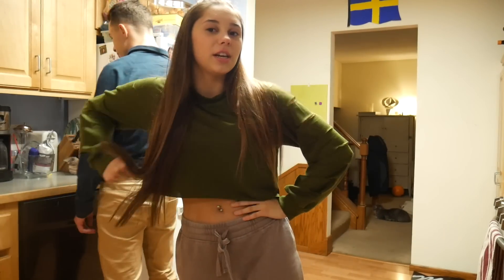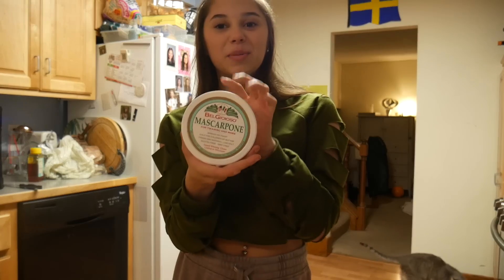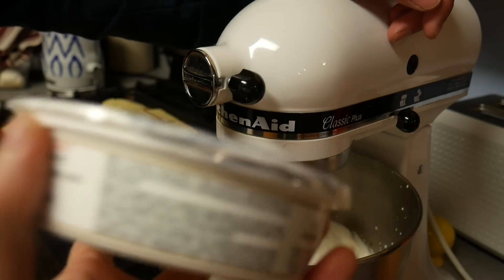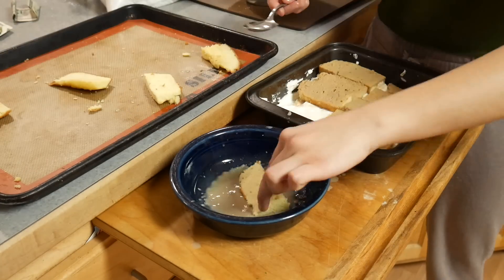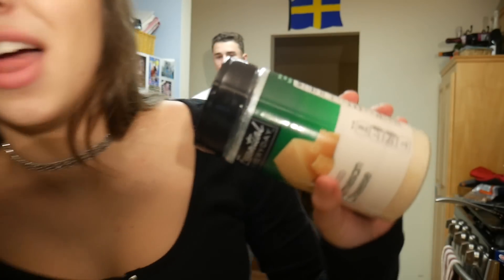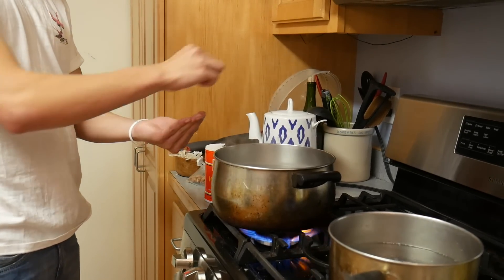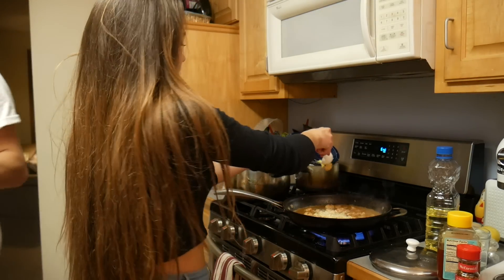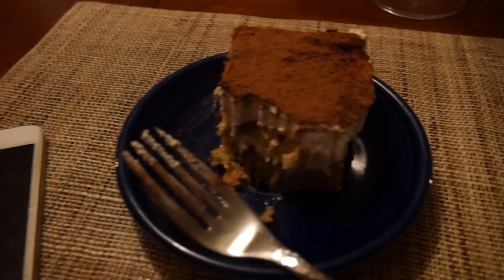Cooking Series Ep.1 Shrimp Linguine and Tiramisu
|| VSCO: @sofieorstadius

👉 FAQ's 👈

💭 Age?
💬 16

💬 I've had my channel for over three years, but I started posting consecutively a little over a year ago.

💬 Panasonic LUMIX G7 & iMovie.